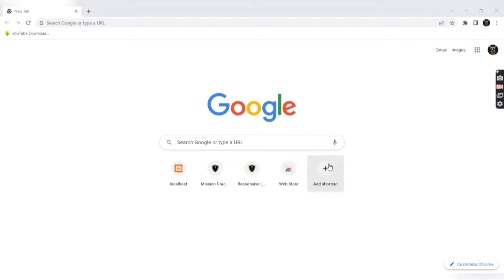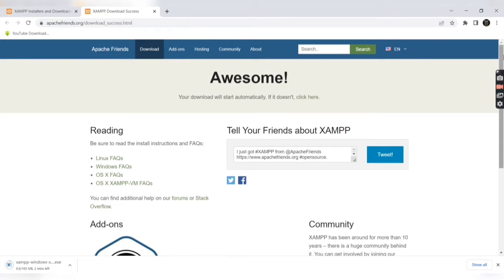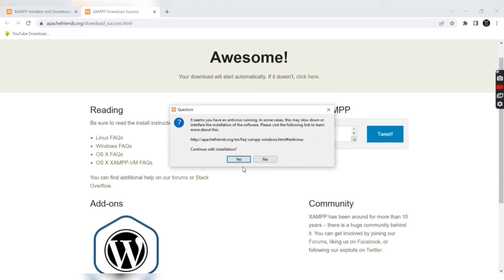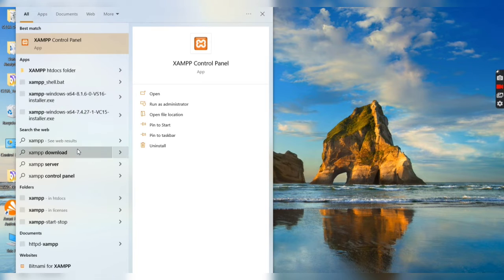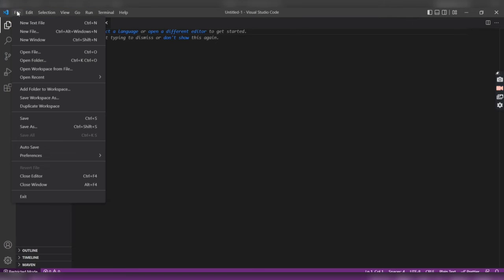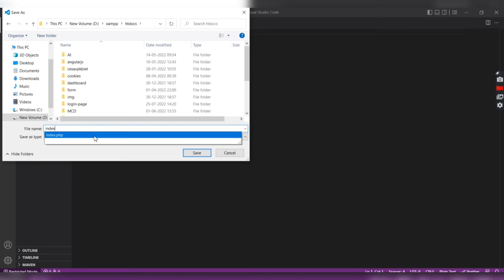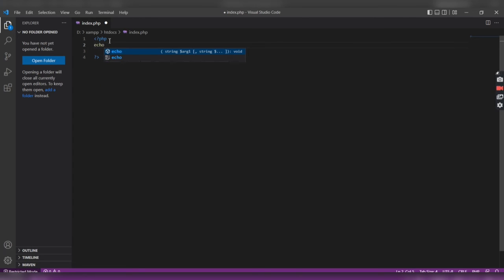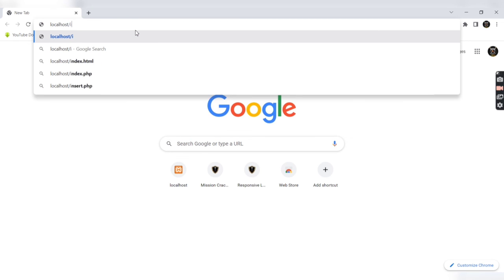How to install PHP 🔥🔥✨💫? Run your First PHP code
Here is  complete guide how to install PHP in widows in 2022 .
1) Install Xampp server.
2) Start apache , Mysql Server
3) Write  a php code in any text editor save the file in htdocs with extension of .php
4) run php code on browser as localhost/filename.php